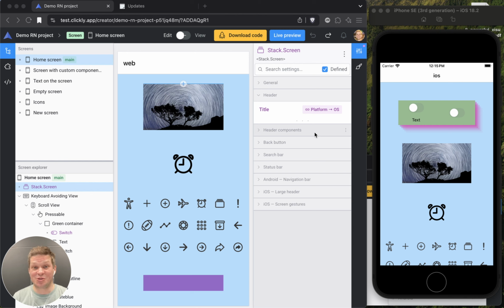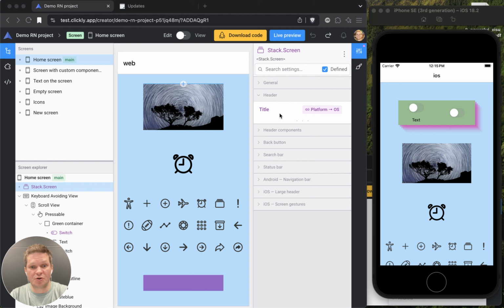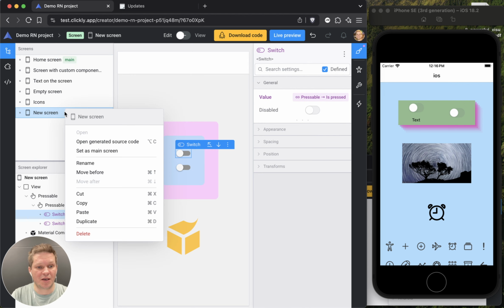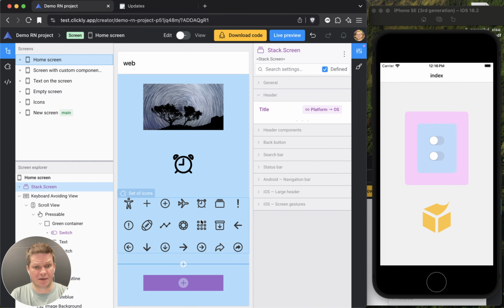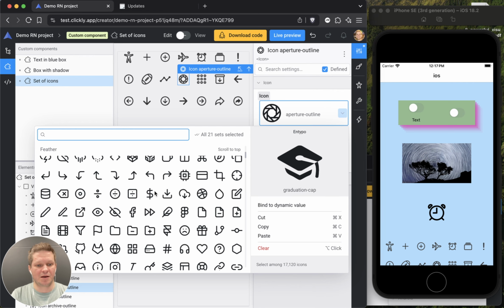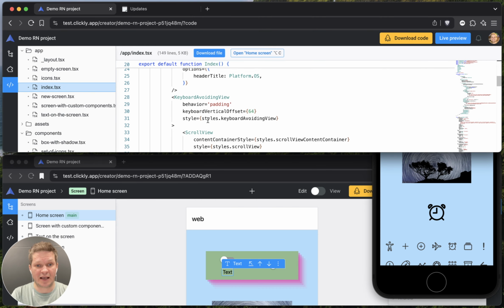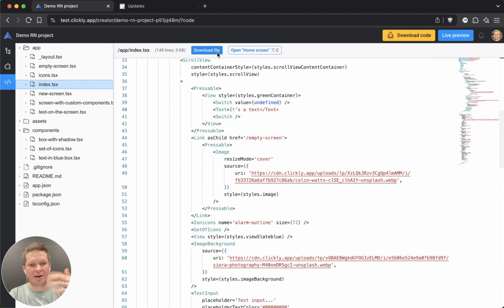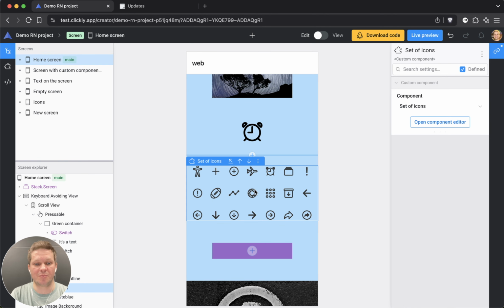Clickly status / April 10th, 2025